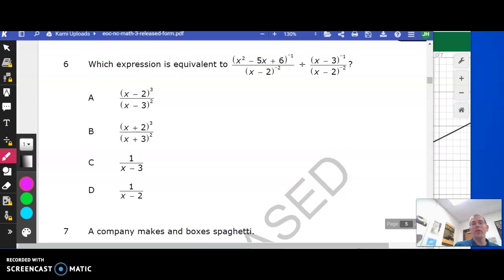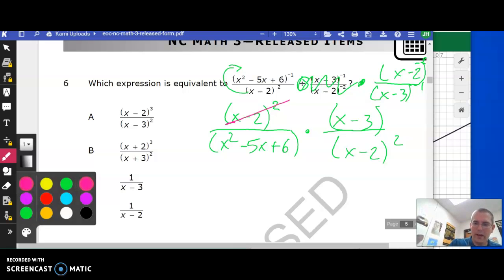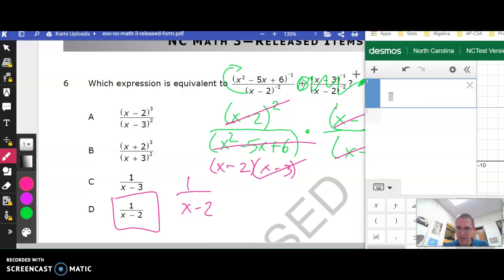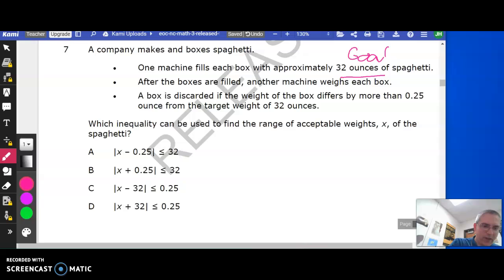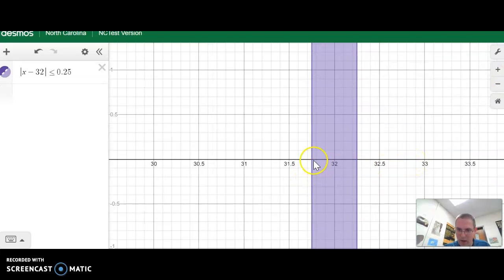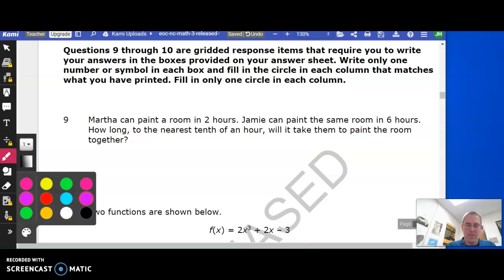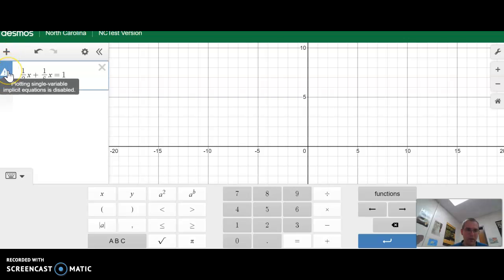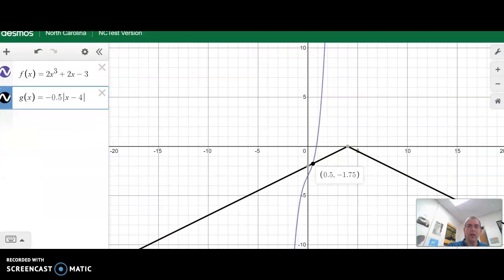NC EOC #6-10